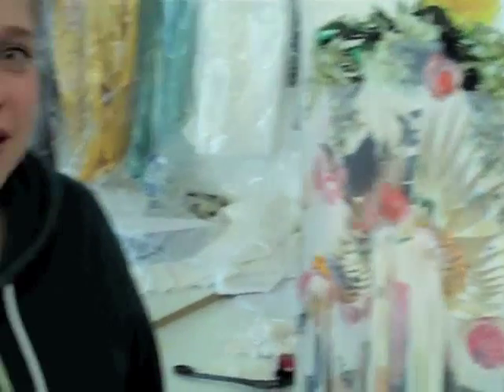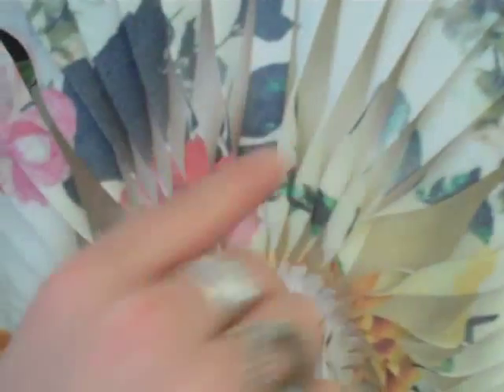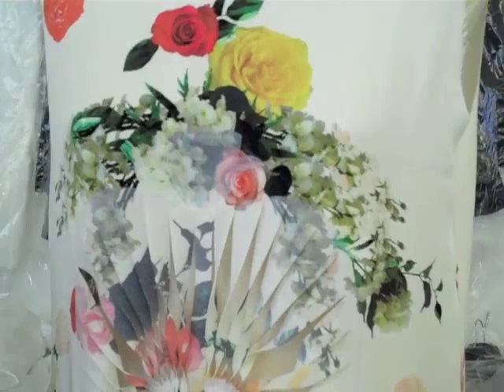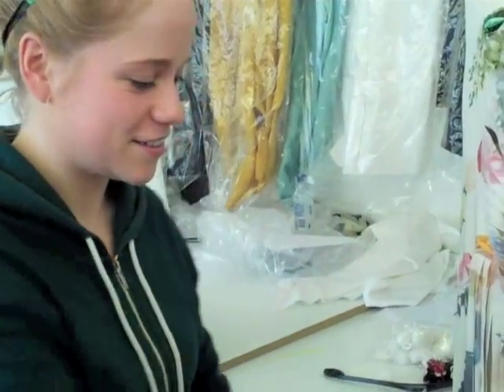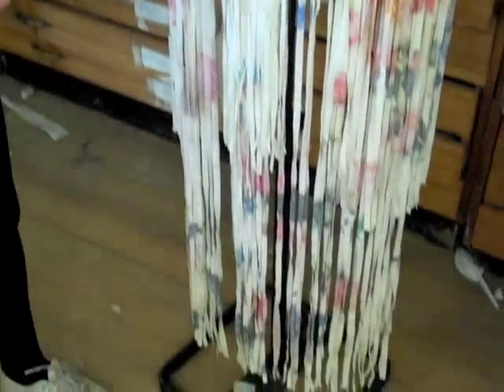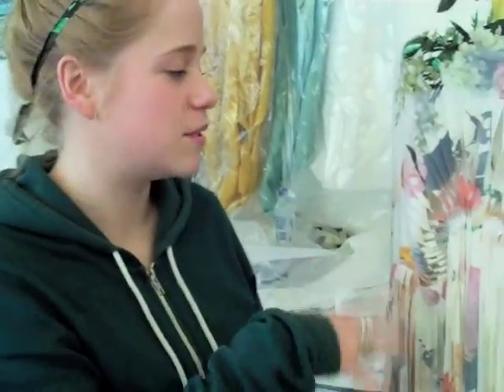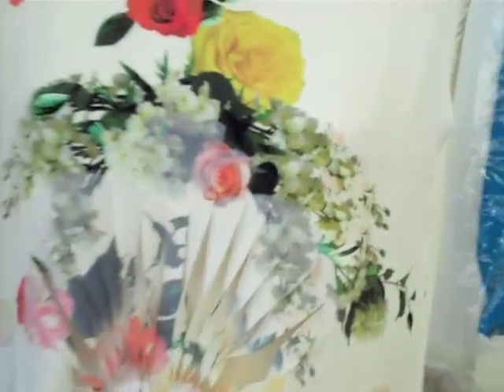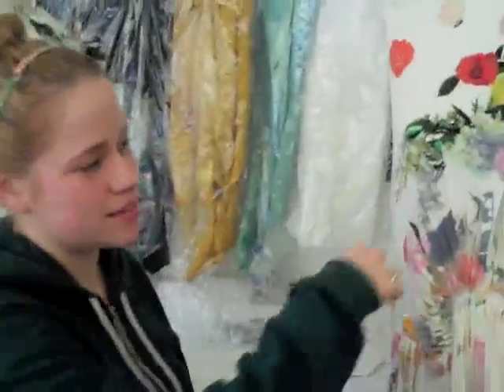Fashion Students at Edinburgh College of Art: Anna Stephenson